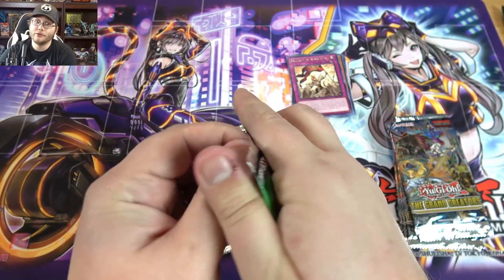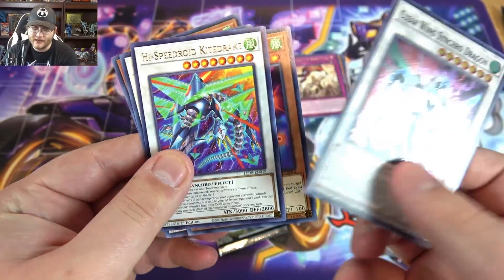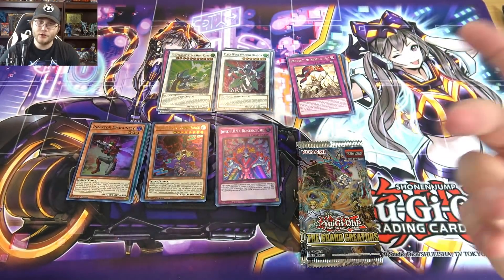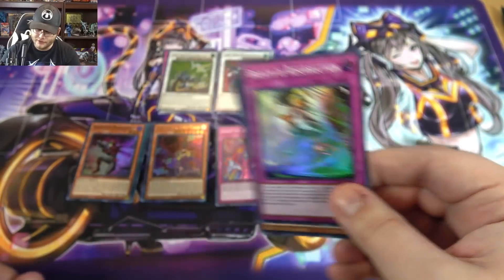BACK IN TIME! Yu-Gi-Oh! January 2022 Mystery Box Opening!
BigNCollectibles-

Time to open another Yugioh Mystery Box from BigNCollectibles! I received this one a little late but I still had some luck with my packs.

★Ghosts of the Past Case Opening
🎵Music used